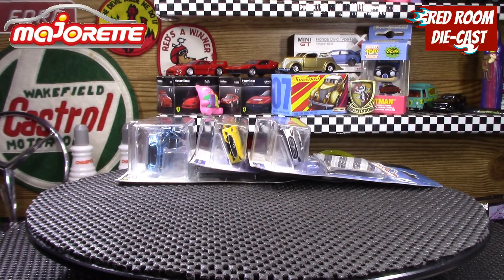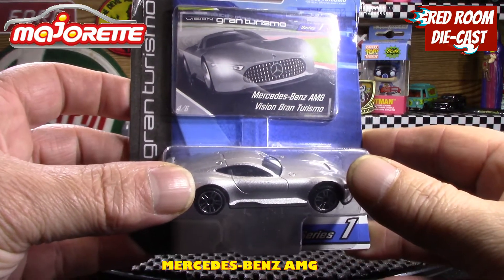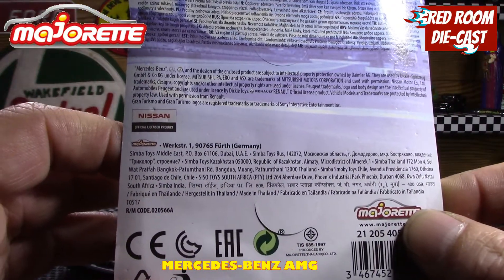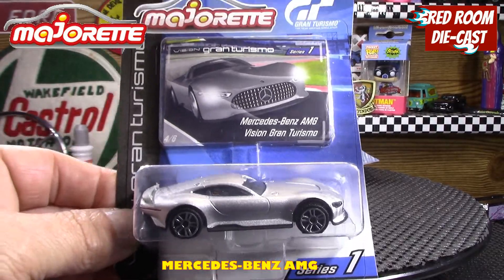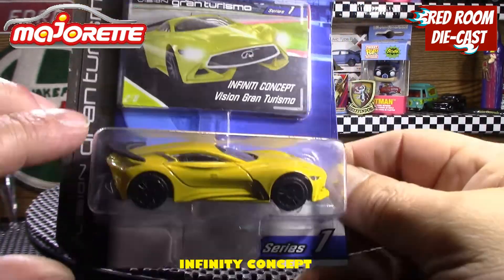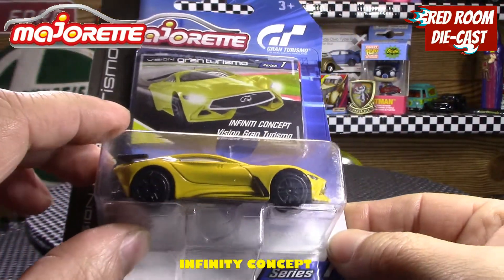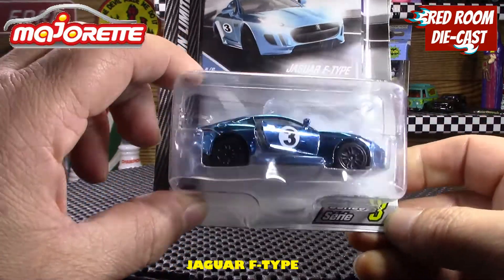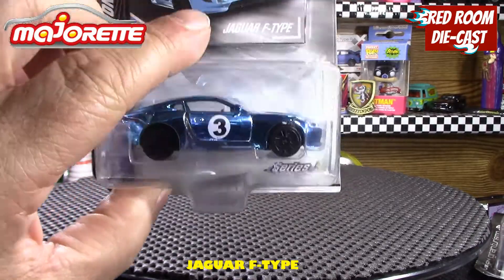MAJORETTE FINDS - PART 3